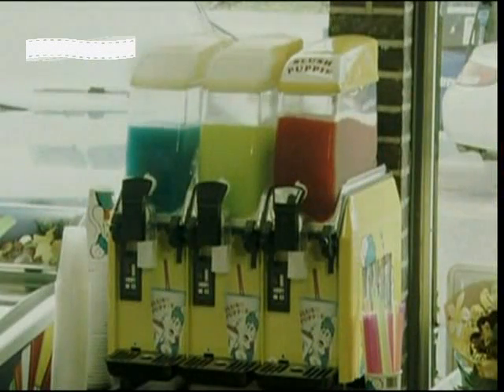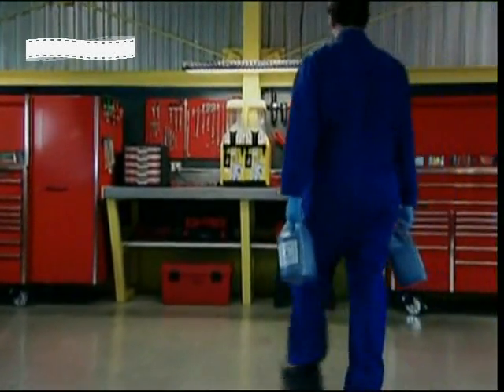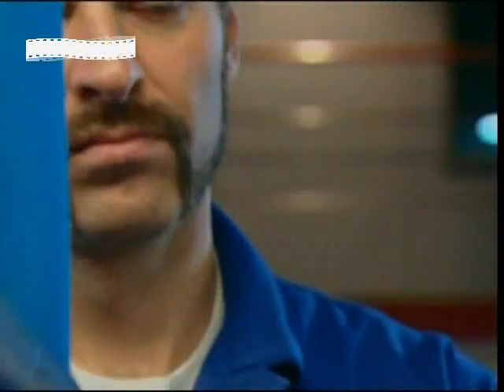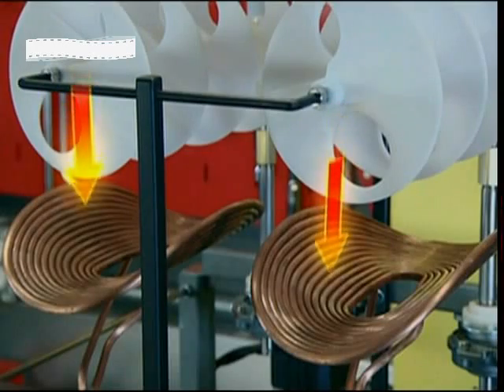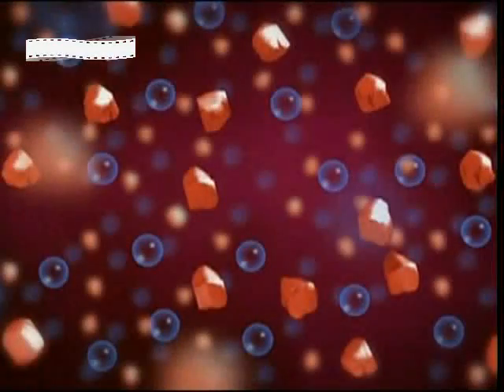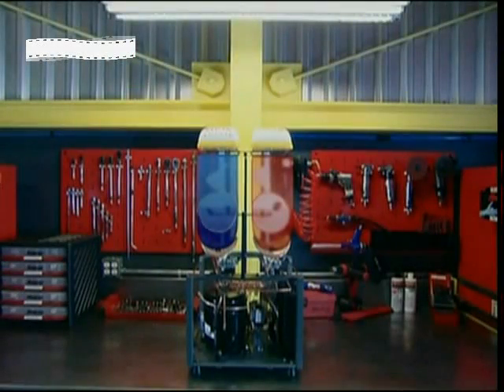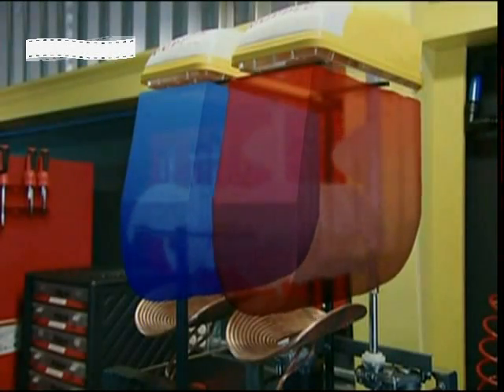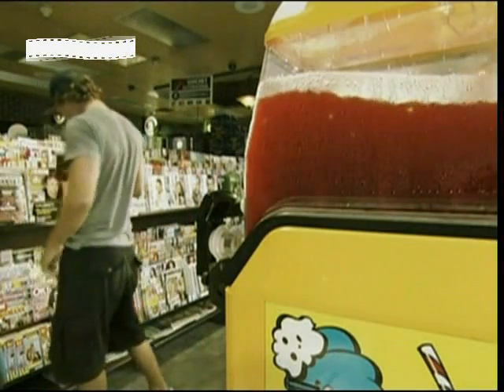How A Slush Machine Works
A video explaining the workings of a slush machine and how it's design manages to overcome several scientific problems.